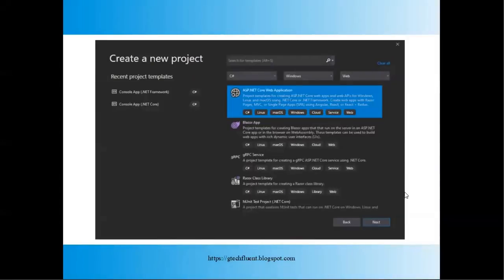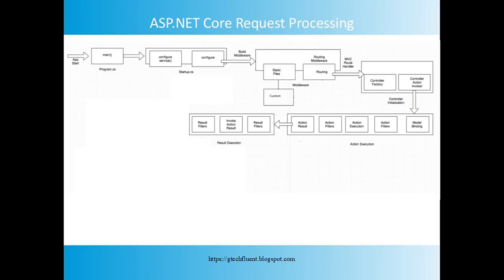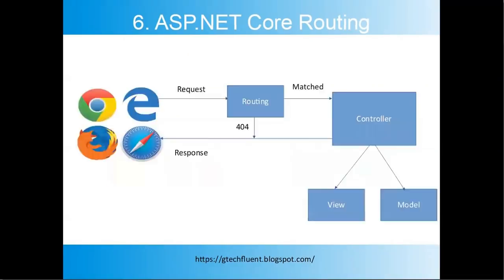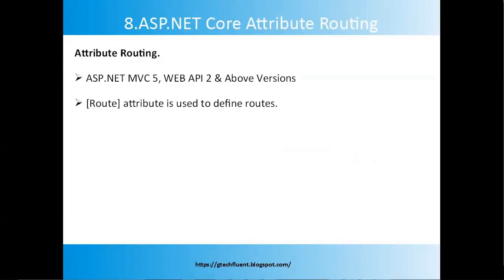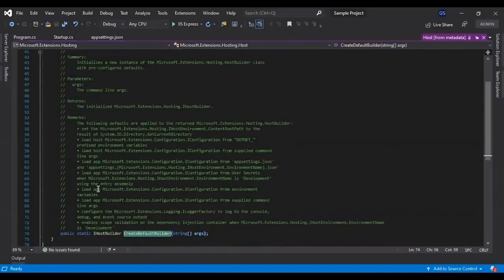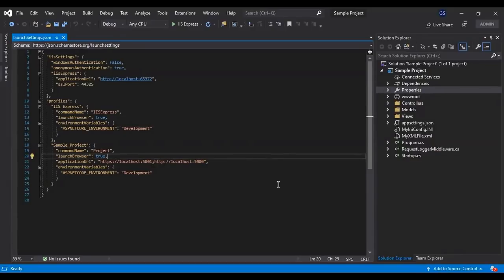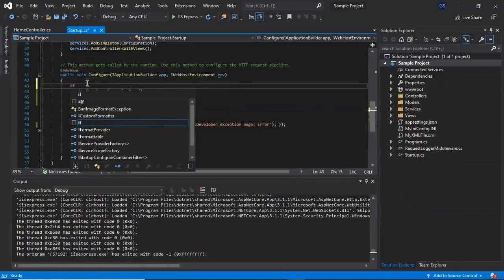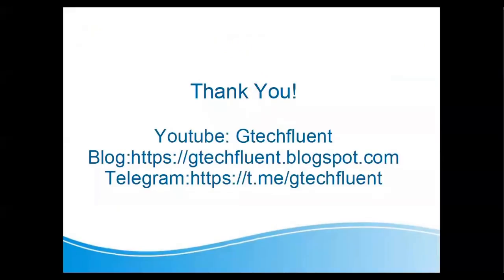ASP.NET Core beginner full tutorials part 1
1. ASP.NET Core Introduction
2. ASP.NET Core Project Structure Overview.
3. ASP.NET Core Main Method in Detail.
4. ASP.NET Core Request Processing.
5. ASP.NET Core Middleware.
6. ASP.NET Core Routing.
7. ASP.NET Core EndPoint Routing.
8. ASP.NET Core Attribute Routing.
9. ASP.NET Core Configuration.
10.ASP NET Core Environment Variables.
11. ASP.NET Core Developer Exception Page.
12. ASP.NET Core Dependency Injection.